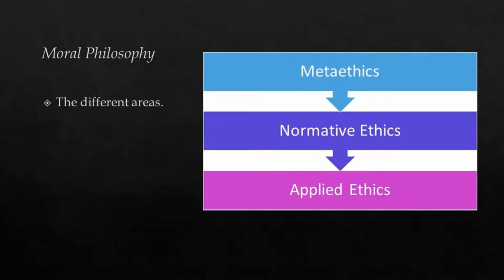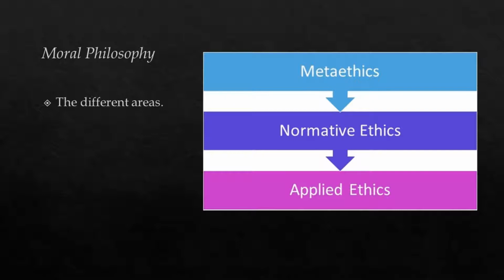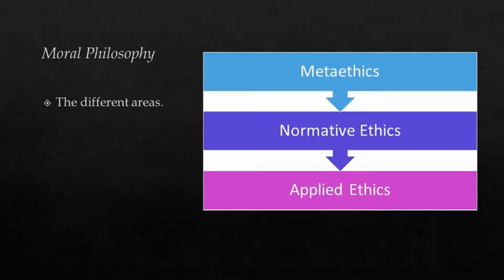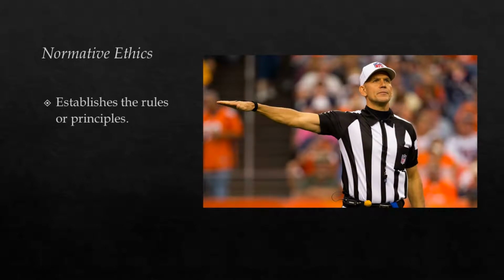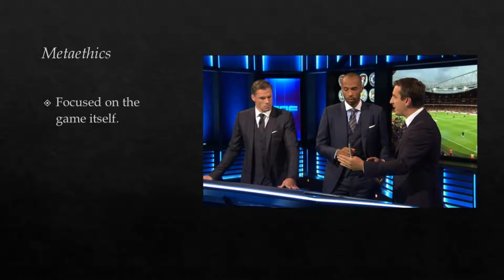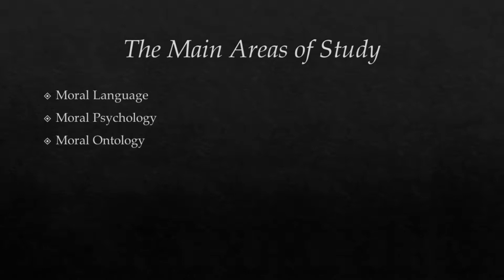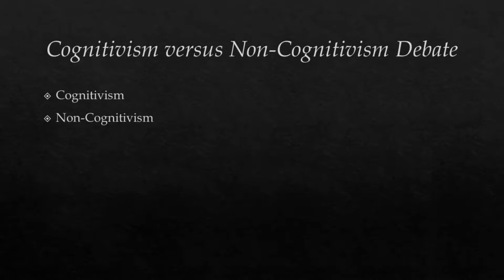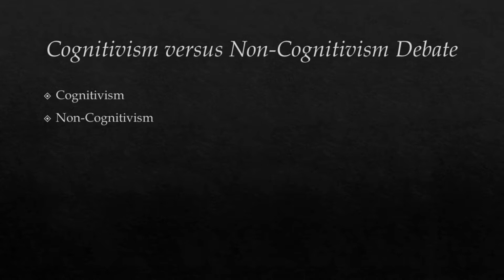What is Metaethics?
Please check out Andrew Fisher's awesome book! He explains the main issues without hurting the brain too much:

Kane B also has a great metaethics series on YouTube. Check him out: